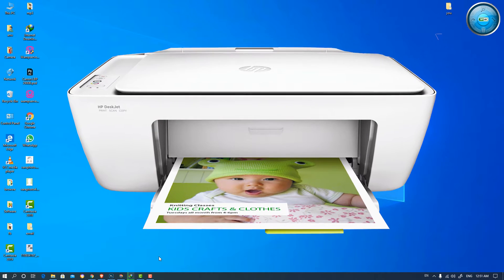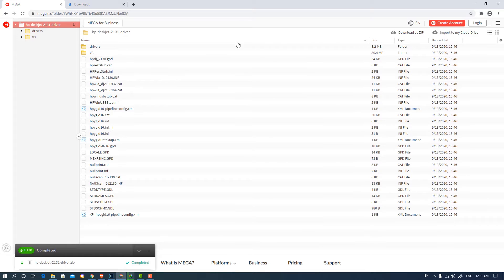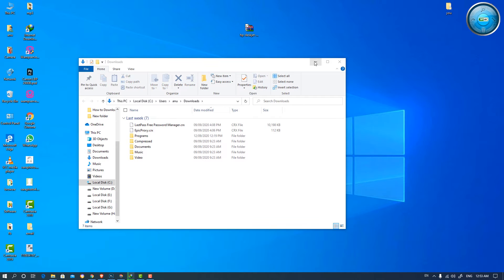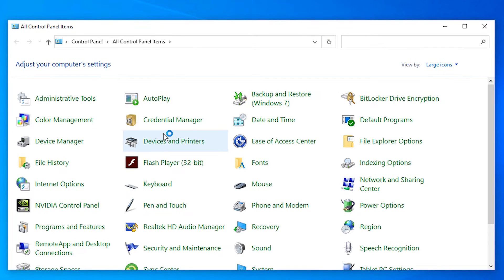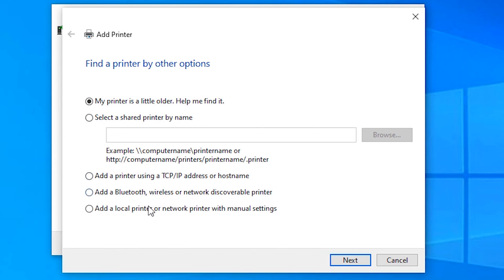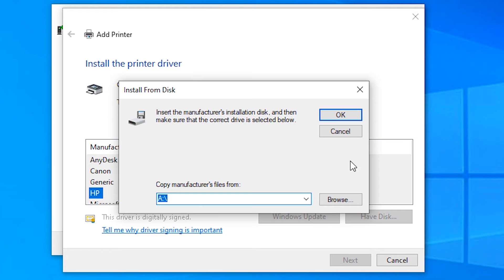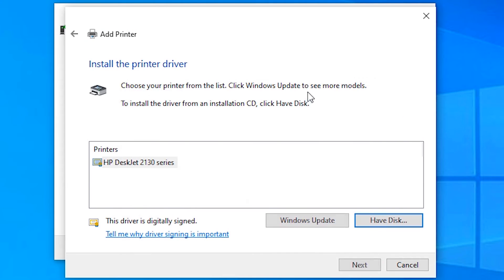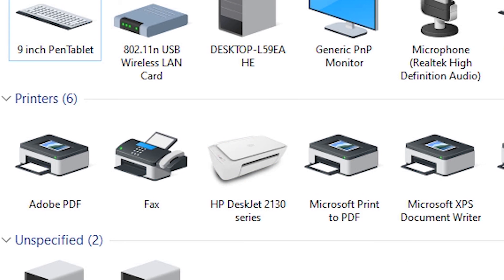How install Hp DeskJet 2131 printer driver in windows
Easy way to install Hp DeskJet 2131 printer driver in windows